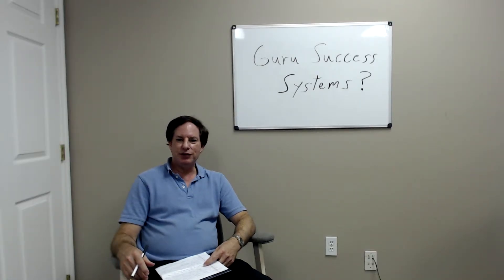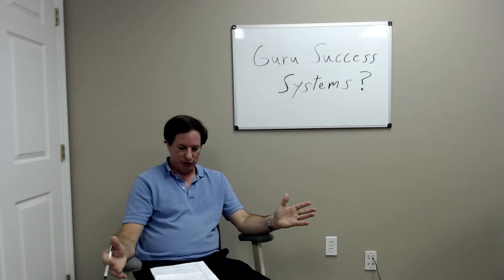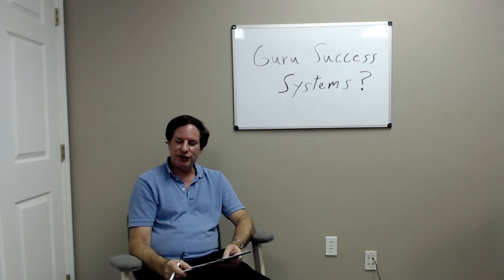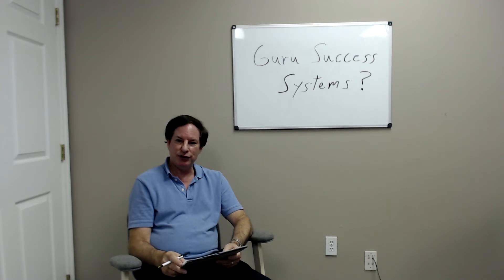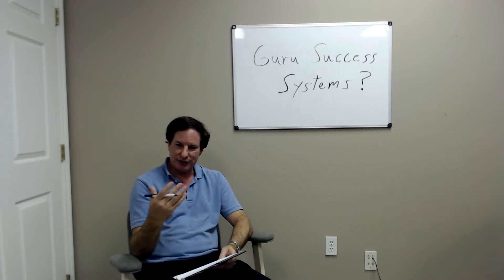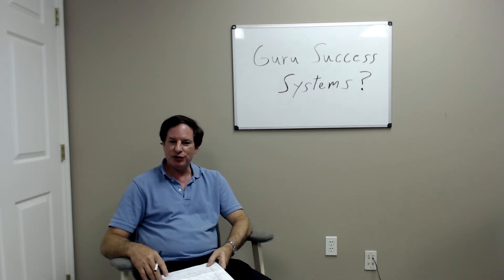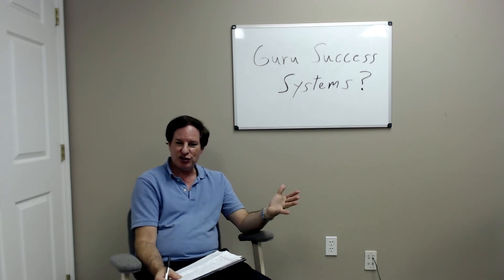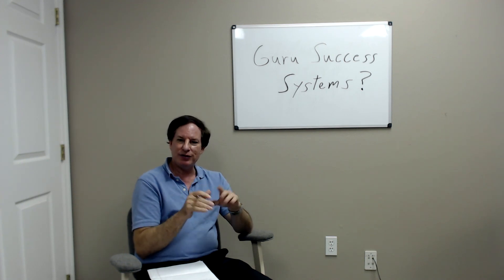Guru Success Systems: Why They Are Harder Than You Think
There are many "gurus" out there today that claim to have the "secret sauce" and shortcut to making money, via a software program or "system" they have created. Take them with a grain of salt. Yes, they sound great, but they usually require you to spend A LOT of time learning these systems, often a full-time job. They usually cost $97 to $997, and many promise personal coaching and hand holding. Most often, you will usually need special equipment or additional programs that raise the cost, or special skills you'll need to master. Common topics: flipping real estate for a profit, monetizing traffic to your blog or website, generating free or low cost traffic to your website, becoming a personal coach, etc. If you're willing to invest the money, fine, but will you be willing to invest the TIME?